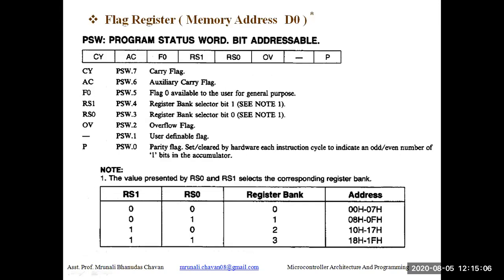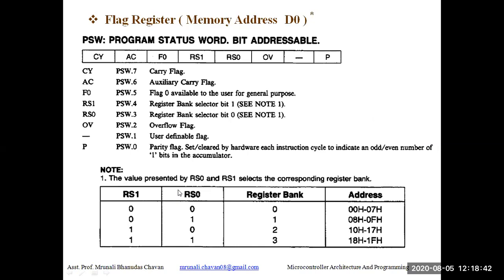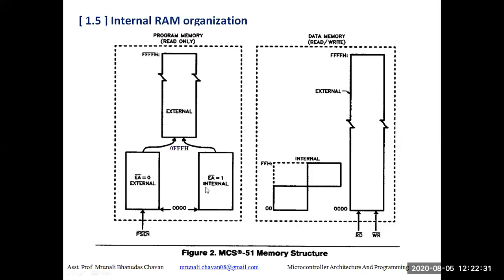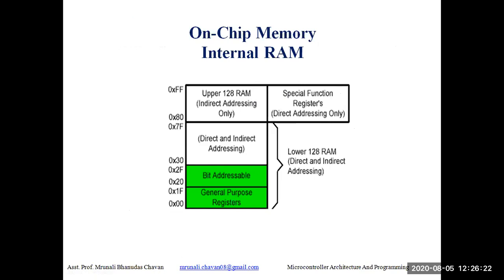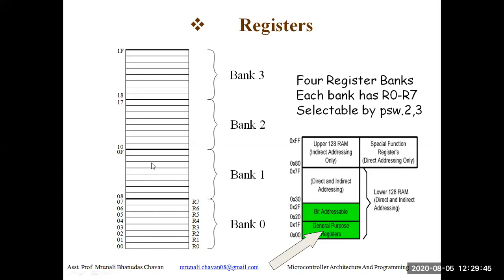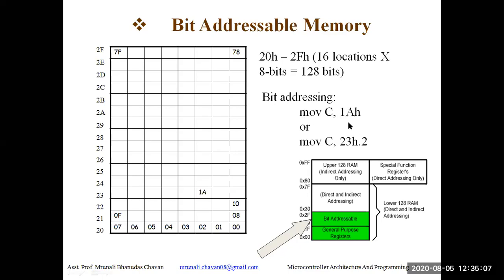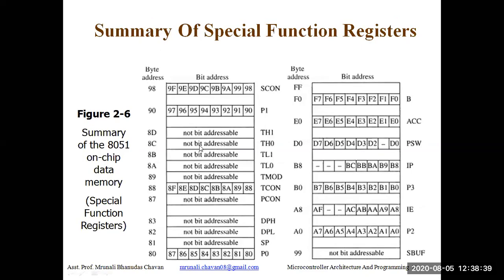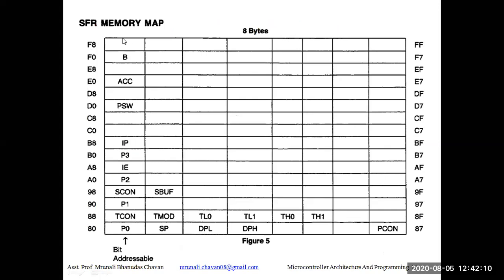#8051 microcontroller Internal RAM and SFRs